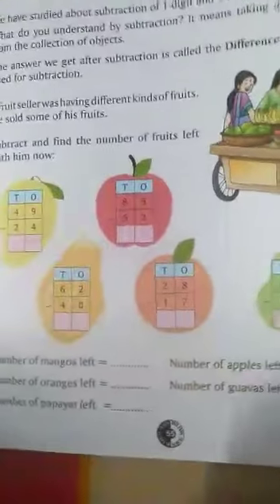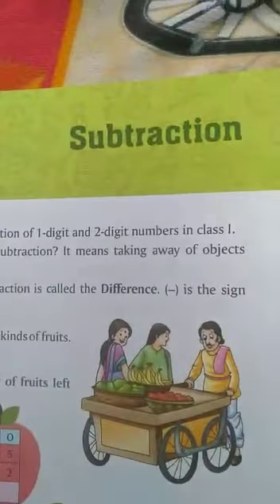Std-2, Math, pg-55(subtraction) 28/5/20